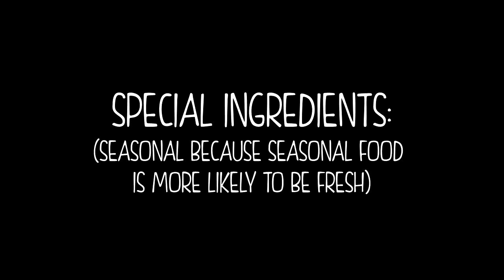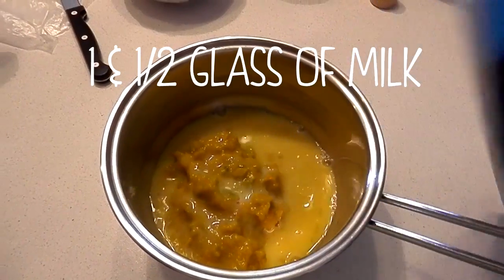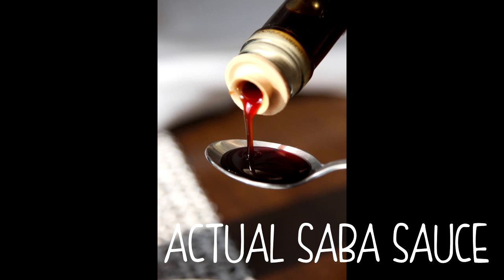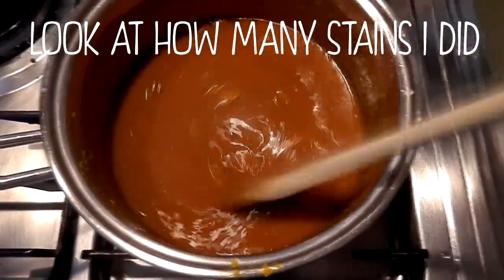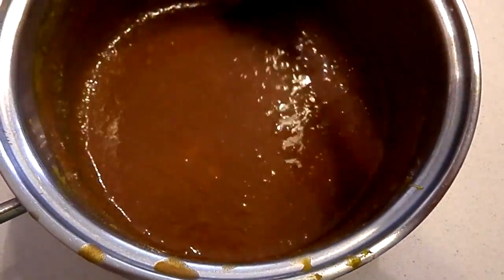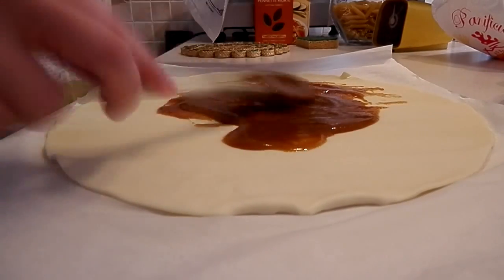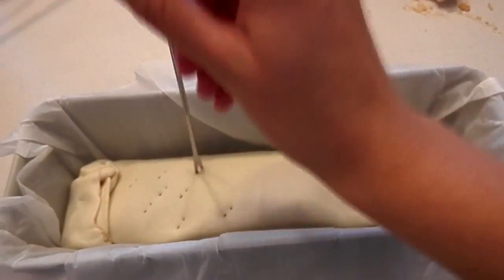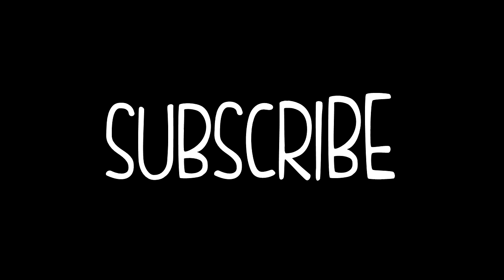Pumpkin french pastry roll